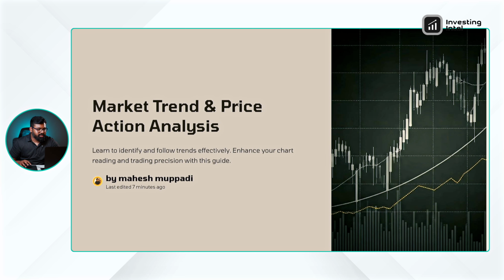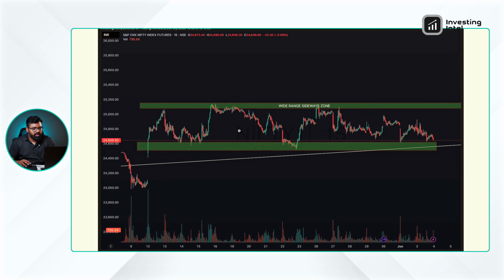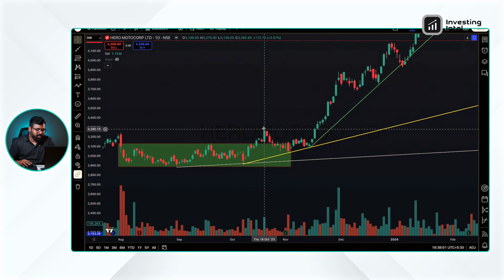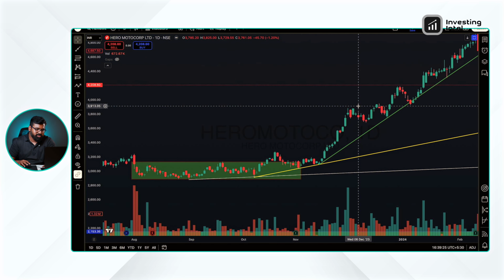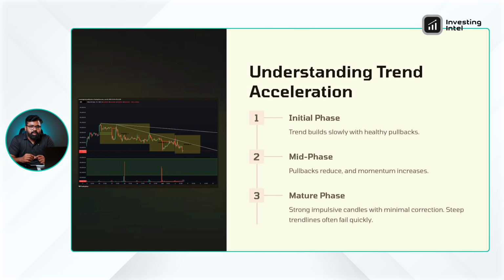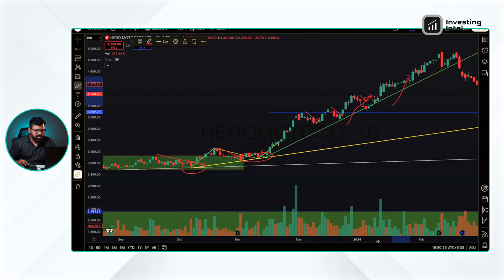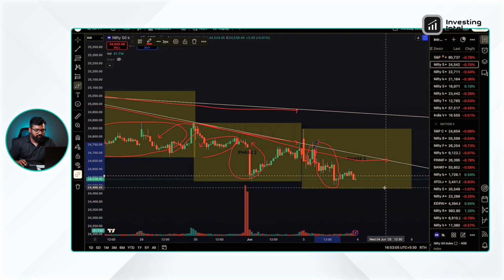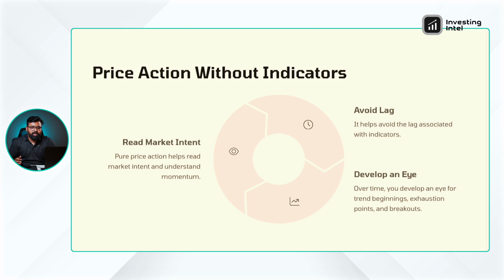Stock Market Trends Explained | How to Read Trend Lines & Momentum Using Price Action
Want to understand stock market trends without getting confused by too many indicators?

In this video, Mahesh Muppadi from Investing Intel explains how to:

1. Identify uptrend, downtrend, and sideways markets
2. Mark perfect trend lines on charts
3. Understand momentum using only price action
4. Avoid common mistakes traders make with sideways zones
5. Time your entries & exits for maximum profit

Whether you’re an option buyer, option seller, or beginner trader, this guide will help you read charts like a pro.

📌 What You’ll Learn:
00:00 – Introduction
01:10 – Why trend analysis matters
03:45 – Types of market trends
06:20 – Wide vs. narrow sideways zones
09:05 – How to mark trend lines correctly
14:15 – Understanding momentum without indicators
20:00 – Using price action for better trades

📈 Master price action → Trade with confidence → Improve your profits